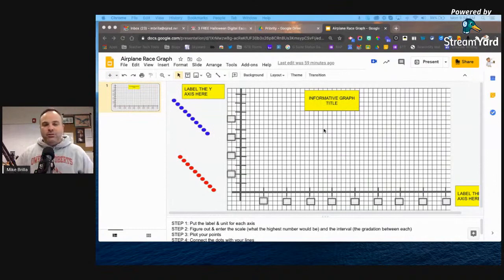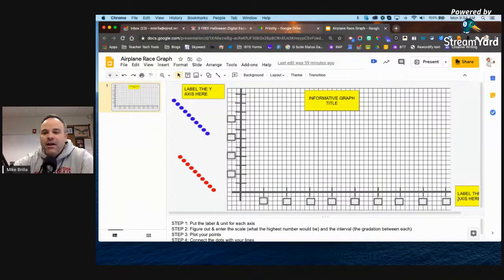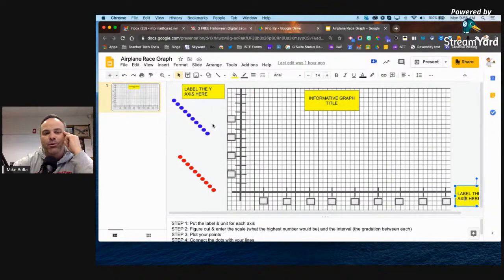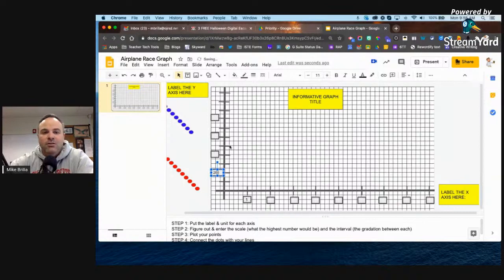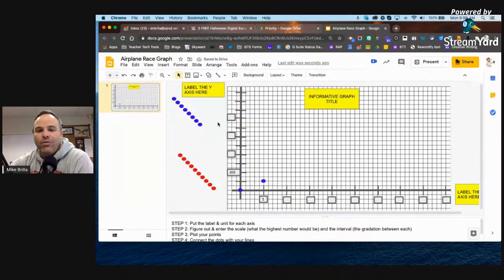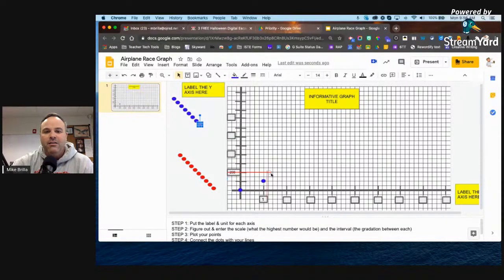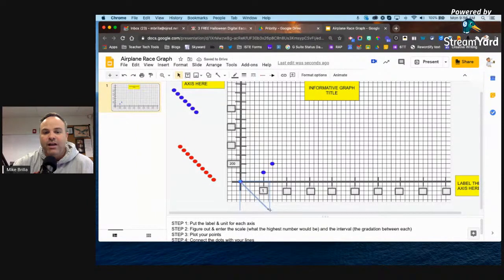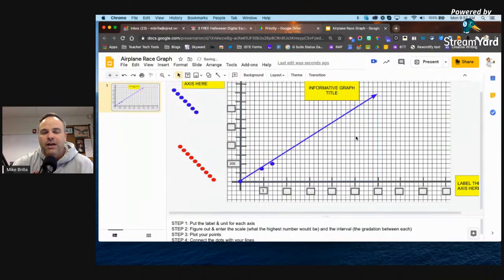Graphing for Science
This video will show you how to use Google Slides to create your graph for science if you are unable to do the graphs by hand.